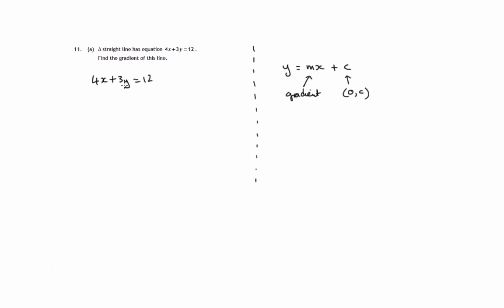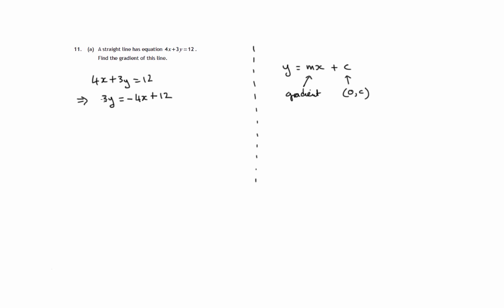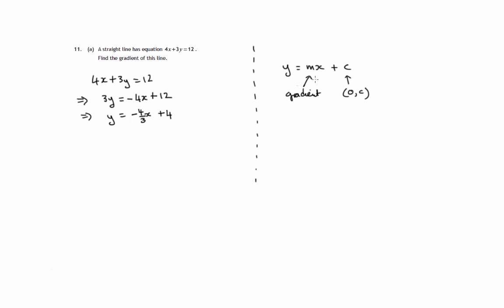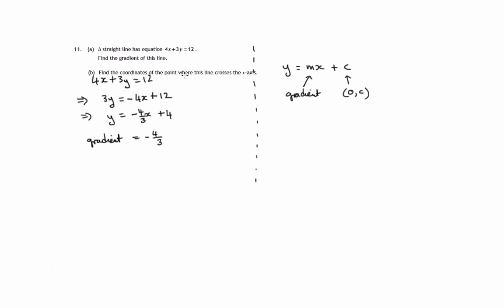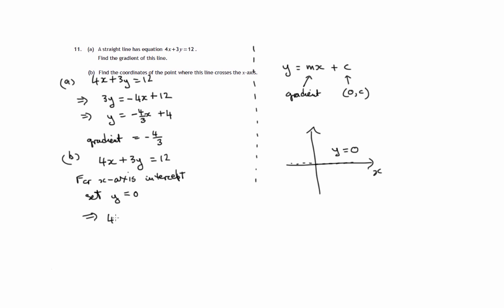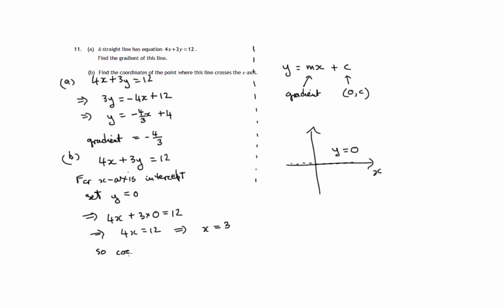Q11 Paper 1 SQA 2014 National 5 Mathematics Exam.